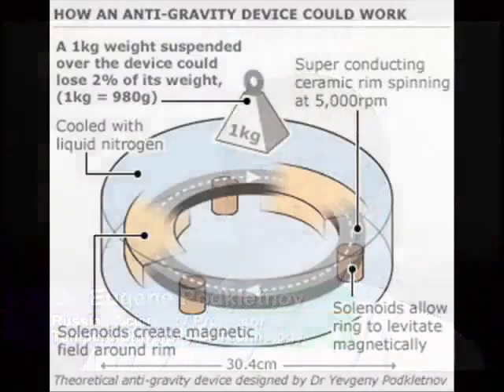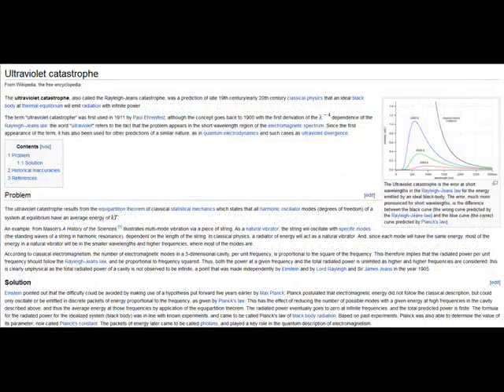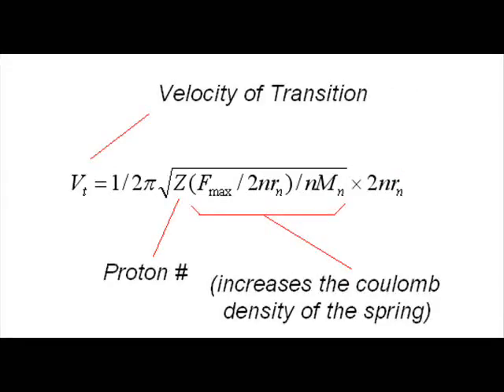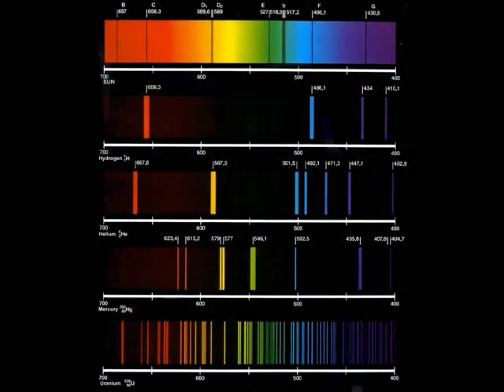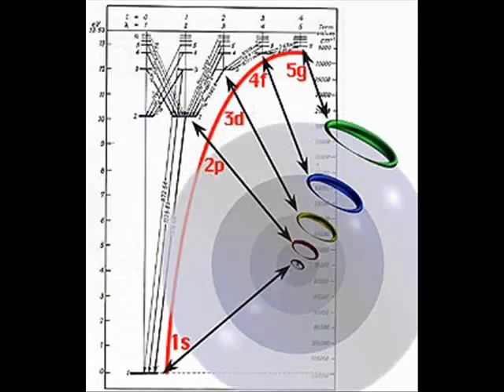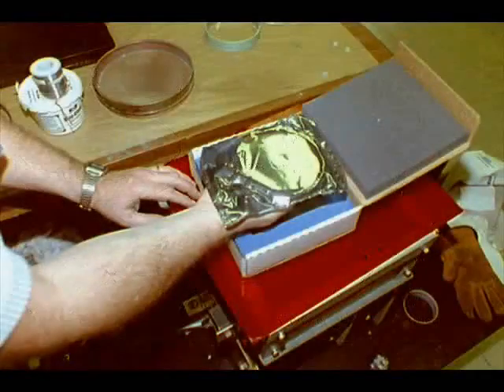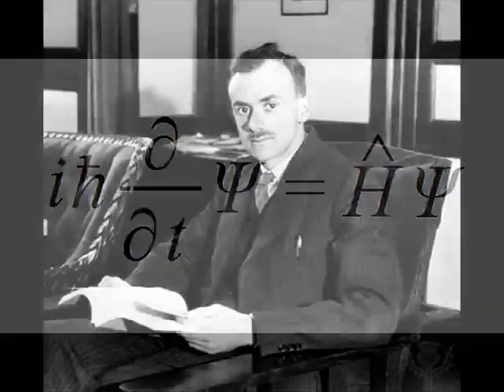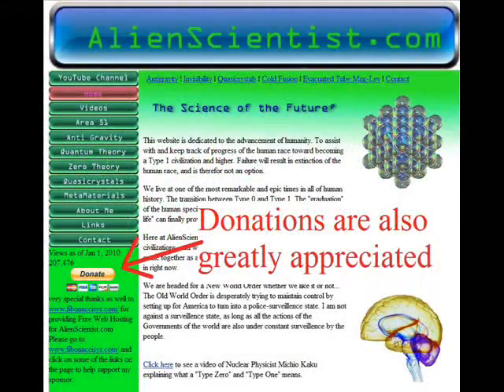Antigravity Physics Explained by Alienscientist - Podkletnov - Znidarsic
Richard Feynman once said "It doesn't matter how smart you are, or how brilliant your theory is. If it doesn't agree with experiment, it's WRONG!" If you happen to go by a Barnes and Noble's this month, stop in and pick up a copy of the July Issue of Infinite Energy Magazine and look for Frank Znidarsic's Article on the Duality of Matter and Waves.

I'd really like to see if this theory is wrong, but I don't think it is. At least until someone can show me how and why it fails. So far it's only given right answers. You get the Compton wave of the electron, the radii and intensities of spectral emissions, and it explains why everything looked so confusing through the only lenses which 1930s science permitted.

The mathematical achievements of the past century are astounding in retrospect to such a simplified theory of quantum mechanics. Yet the math gives us real answers, and tells us these abstract hyperdimensional modelings was just the speed of light refracting into the electron shell which behaves like a Bose Condensate. The first Bose Condensate wasn't created until 2003, the great scientists never performed experiments with large diameter rotating superconductors, so how could they possibly have known or seen this???

Frank Znidarsic:
"I was part of the NASA team and am in your pictures to prove it. We attempted the experiment twice. In both attempts, we made several large SC disks, but never developed the rotation apparatus to test them."

There are only two NASA published reports from this work:

Static test for a gravitational force coupled to type II YBCO superconductors, LI N. (1) ; NOEVER D. (2) ; ROBERTSON T. (2) ; KOCZOR R. (2) ; BRANTLEY W. (2), Physica. C. Superconductivity, 1997, vol. 281, no2-3, pp. 260-267.

This work was using an industrial gravity measuring device on non-rotating, non-two layer small SC samples. Generally this report was wrong as this device was designed to measure long term (10 of minutes to hrs) gravitational effects. Therefore, any conclusion about the SC gravity effects should not have been published at all using the technique reported. Also, as non-rotating, non-two layer SC samples were used, this report has no bearing on the Podkletnov experiments.

Fabrication of large bulk ceramic superconductor disks for gravity modification experiments and performance of YBCO disks under EM field excitation, Ronald J. Koczor and David A. Noever (NASA, Marshall Space Flight Center, Huntsville, AL), AIAA-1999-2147, AIAA/ASME/SAE/ASEE Joint Propulsion Conference and Exhibit, 35th, Los Angeles, CA, June 20-24, 1999.

This was only about fabrication.

Plus two in house reports:

Granular Superconductors and Gravity, Noever, David and Koczor, Ron, NASA no. 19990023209. NASA Breakthrough Propulsion Physics Workshop Proceedings; UNITED STATES; 1999.

This is the same as the first one above.

Superconductor-Mediated Modification of Gravity? AC Motor Experiments with Bulk YBCO Disks in Rotating Magnetic Fields, Noever, David A, Koczor, Ronald J and Roberson, Rick, NASA no. 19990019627.

A non-two layer SC sample was used. Therefore, this report has no bearing on the Podkletnov experiments.

Exploration of anomalous gravity effects by magnetized high-Tc superconducting oxides, Glen A. Robertson, Ron Litchford, Bryan Thompson and Randall Peters, AIAA 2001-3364.

ed these effects:

As far as Tajmar and the ESA replications:
Their first report denied the effect: